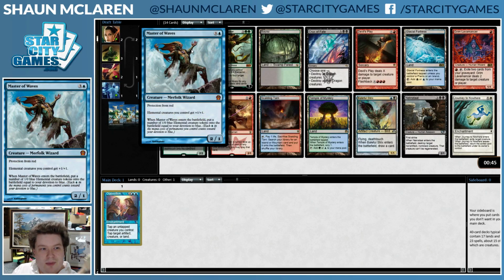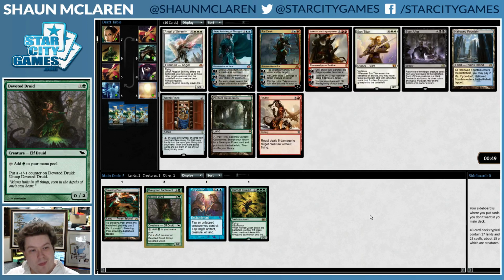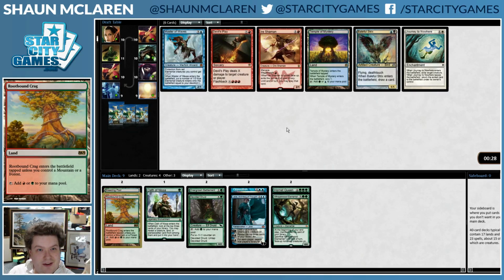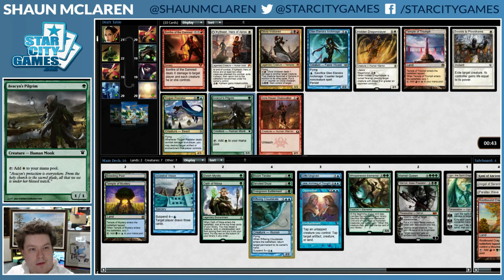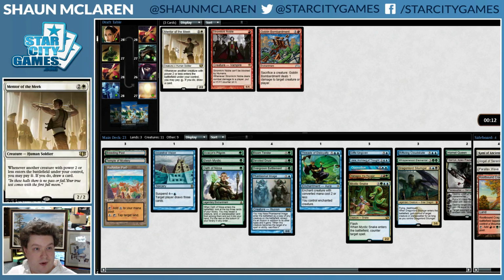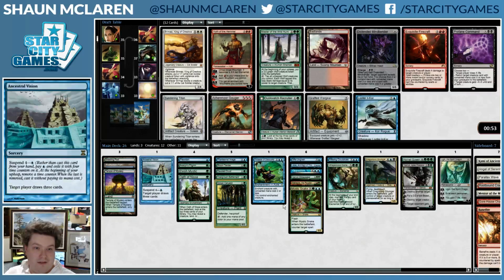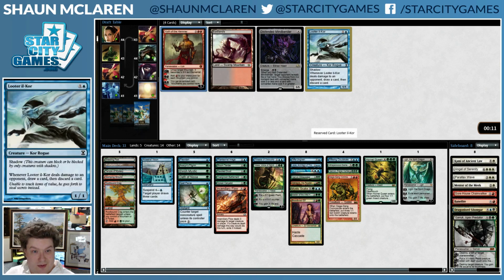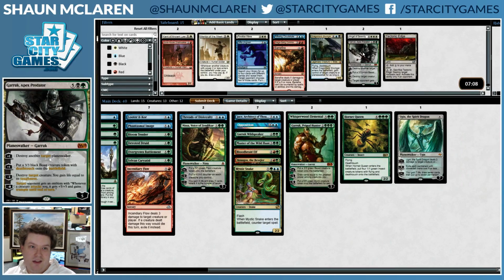Cube: Legacy Cube with Shaun McLaren - Draft 1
Pro Tour Champion Shaun McLaren wants to unwind and take it easy with some fun Cube drafting! Join him in his latest video! Which of Magic's all-time power cards would you take?